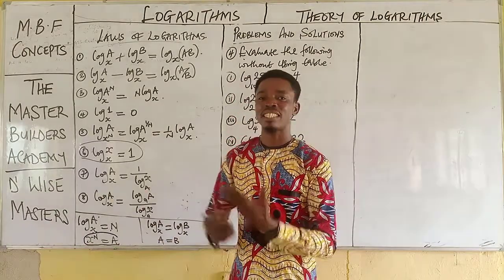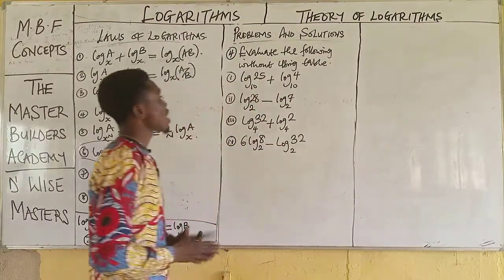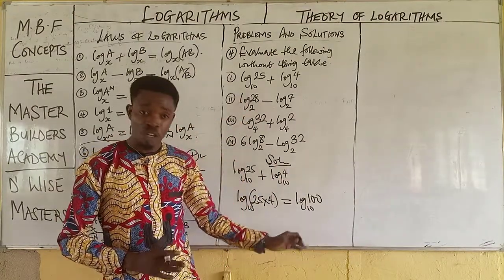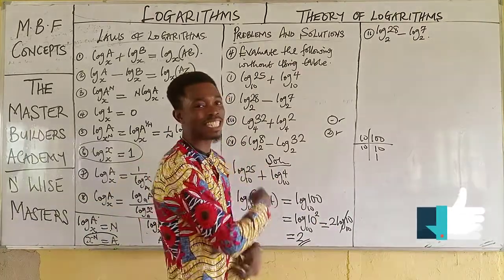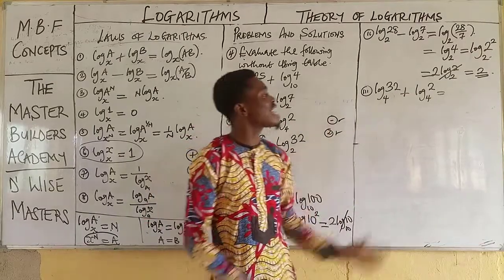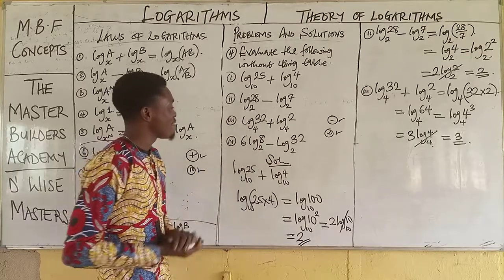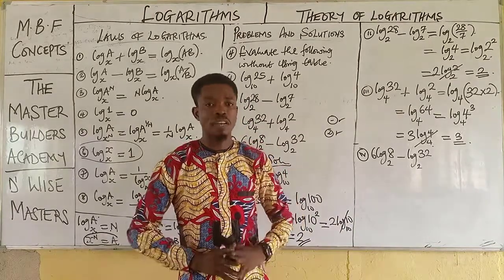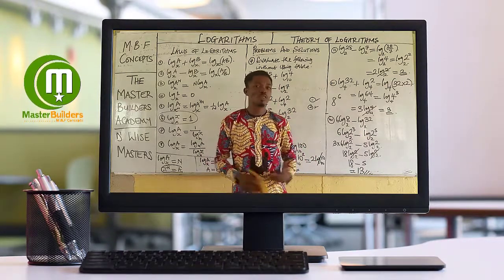Logarithm Hacks: Master Addition & Subtraction Laws in Minutes! Lesson 3 | questions 1 - 3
Unlock the secrets of logarithms with our latest video! Learn how to master addition and subtraction laws in just a few minutes. Perfect for students, teachers, and math enthusiasts, this video breaks down complex concepts into easy-to-understand lessons. Watch now and boost your math skills!

In this video, you will learn how to use the addition law, subtraction law and any other laws of logarithms to solve logarithms problem

@MasterBuildersAcademy (for more math tutorials)
@mbfconcepts (for study tips and resources)

Lesson 4: